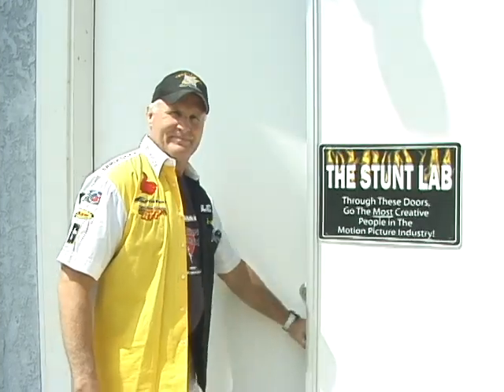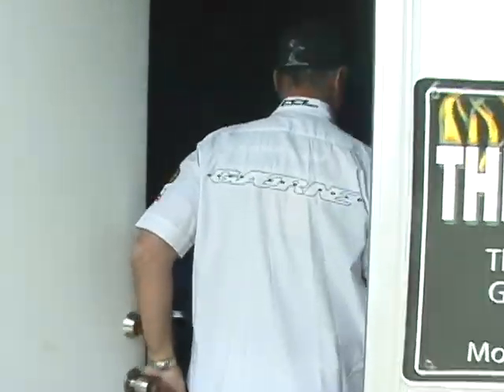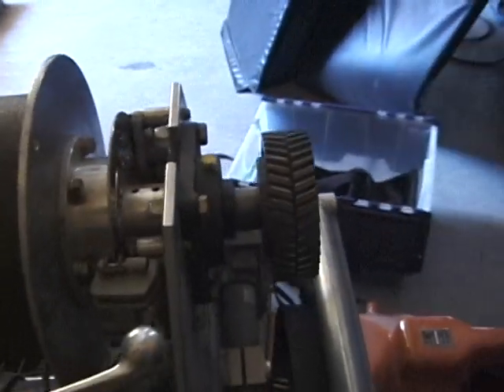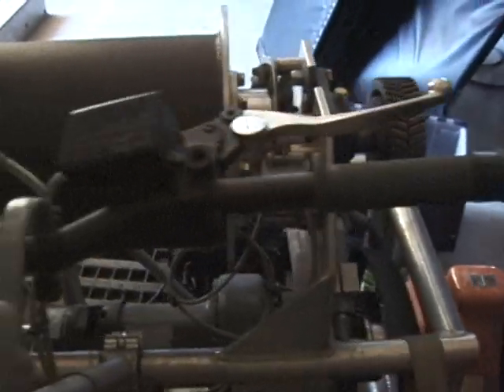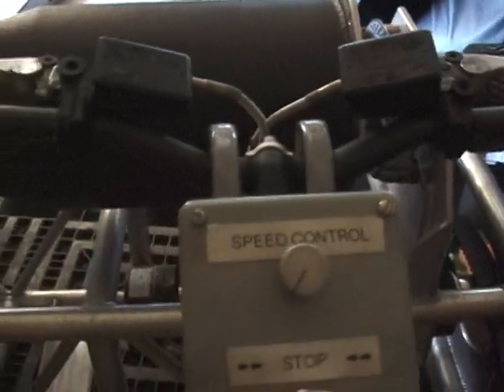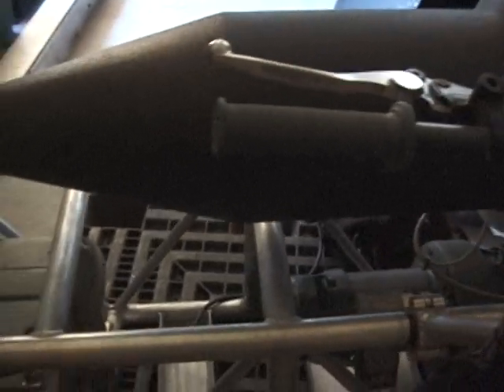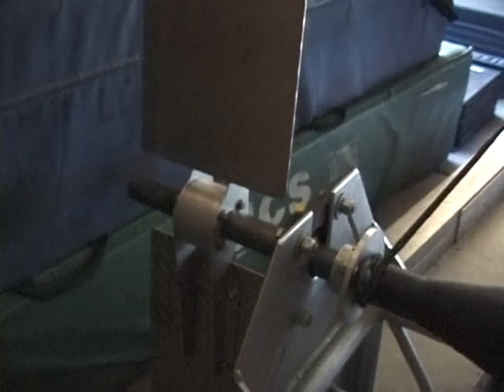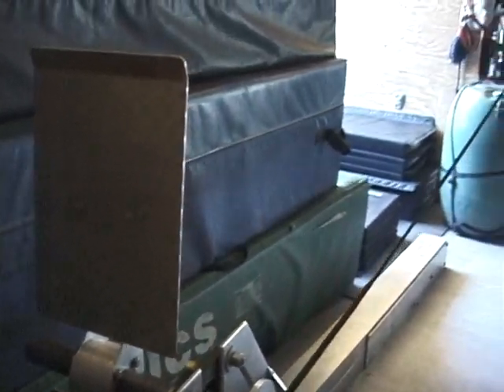STUNTLAB-LEAVITTATION-SLACK LINE DESENDERATOR